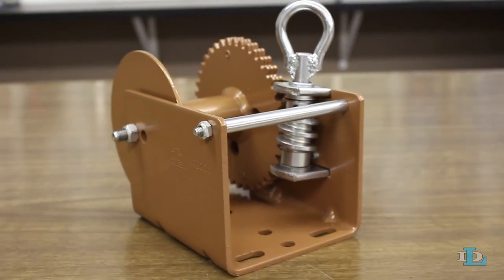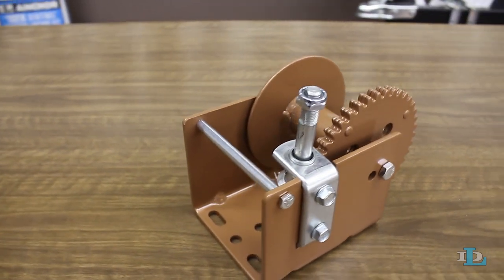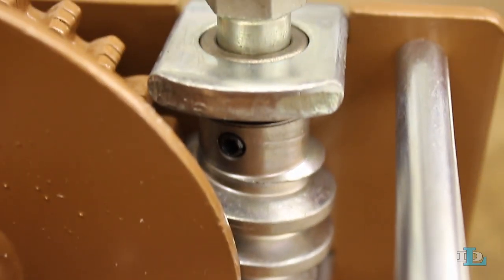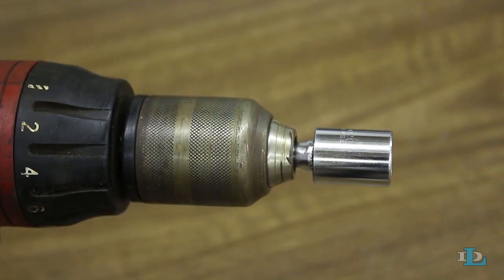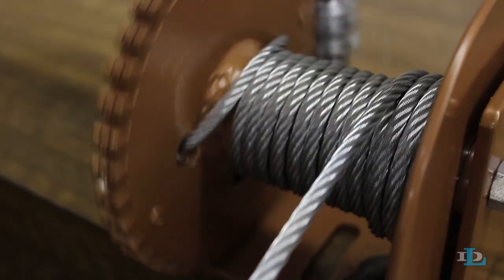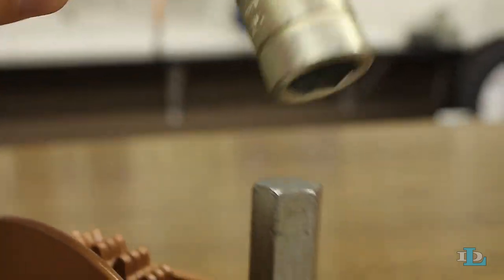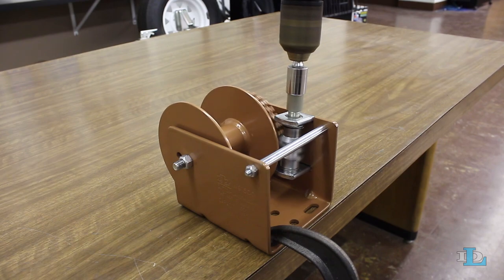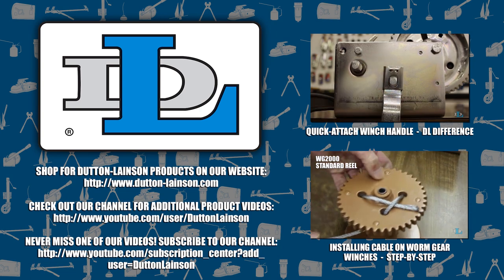Hex Drive Worm Gear Winches - DL Difference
Worm gear winches have very high gear ratios, but check out this video to learn how getting one with a hex drive installed can speed up its operation.

0:00 Intro
0:05 Hex drive worm gear winches
1:02 Outro

Here is the transcript of this video:

"At the Dutton-Lainson Company, we love our worm gear winches- their straightforward design is easy to use, they operate quietly, and they are self-locking.  Also, they are geared fairly low, which allows for operation with minimal effort.  However, this also results in slower operation.

Combat this issue by getting a worm gear winch equipped with a hex drive- a special hex steel shaft that allows you to quickly operate the winch using any electric drill with a 5/8" socket.  Simply attach the socket to the hex shaft and power the drill at low or moderate speed to significantly increase the operating speed of your winch.

Don't have your electric drill handy?  No problem- hex drive worm gear winches can also be engaged by an optional handle that fits onto the hex steel shaft.

Using an electric drill to greatly increase the speed of your worm gear winch?

That's the Dutton-Lainson difference.